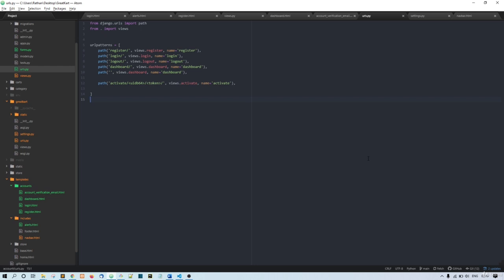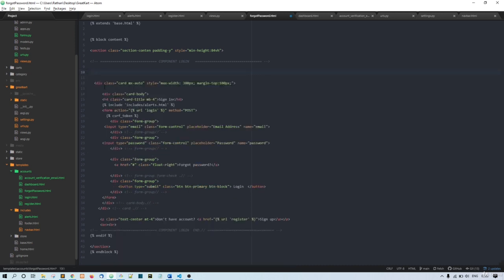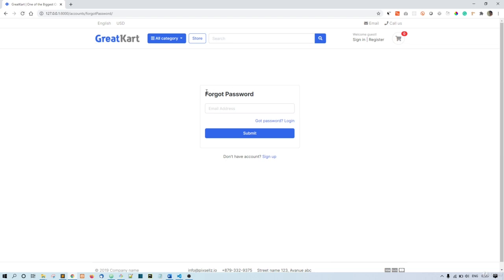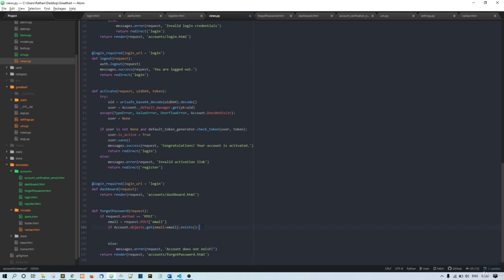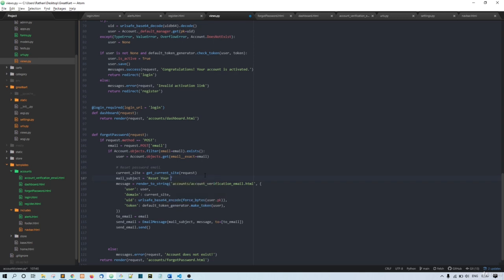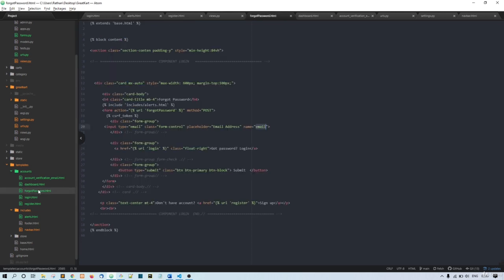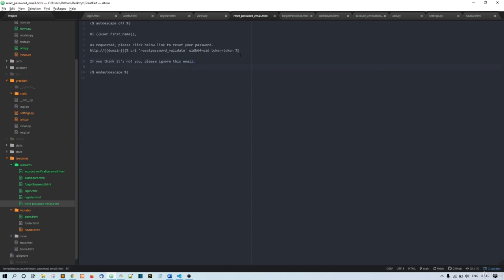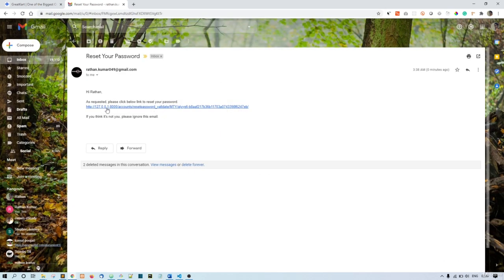001 Forgot Password